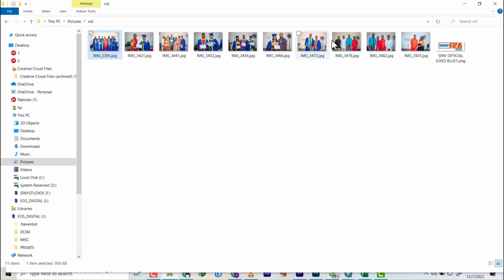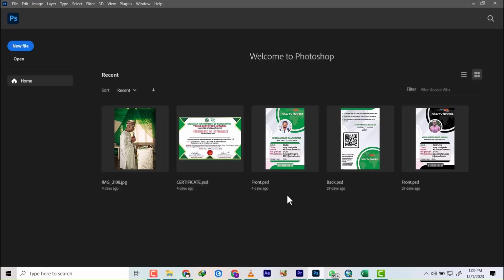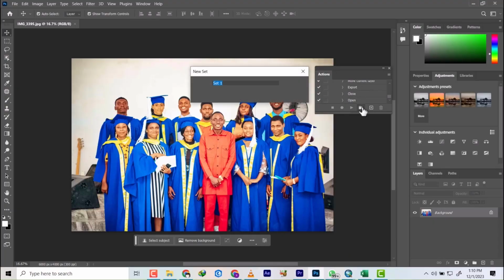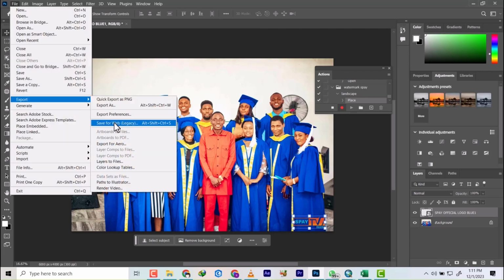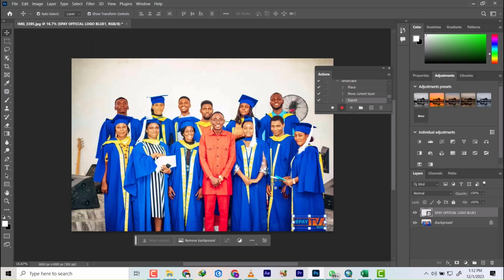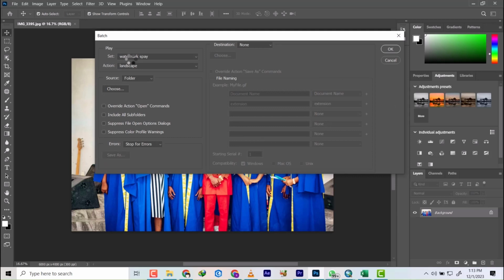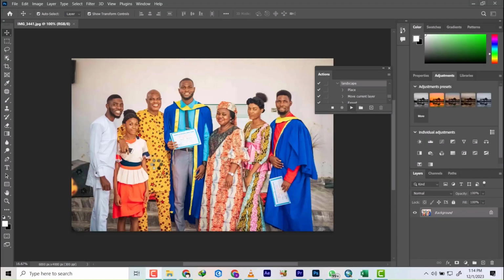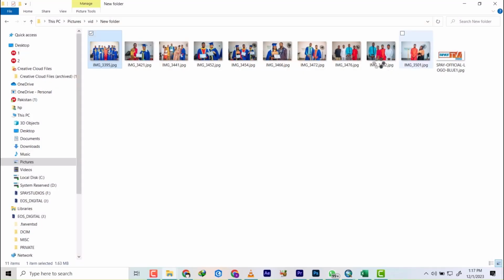How to watermark and automate multiple pictures on photoshop cc 2023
How to watermark your pictures on photoshop cc 2023